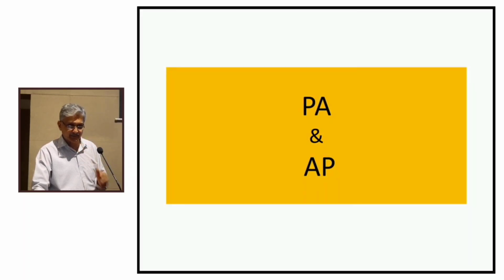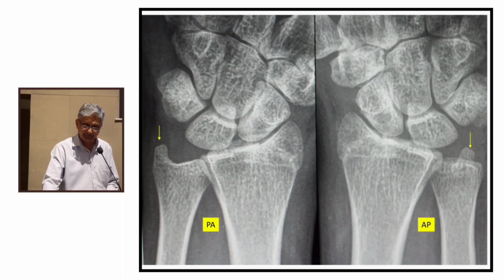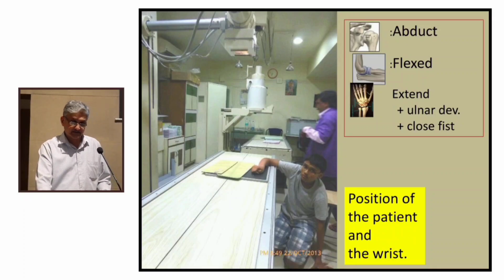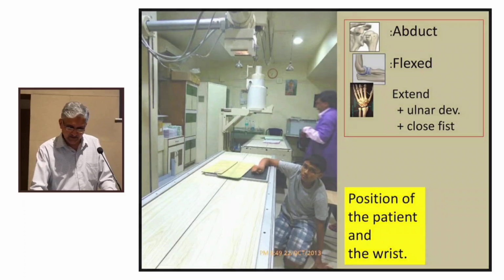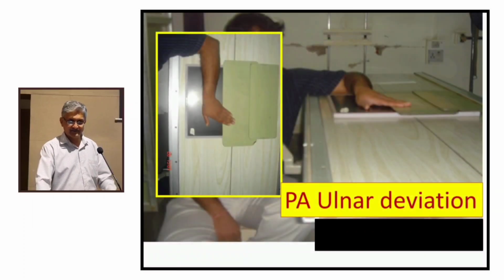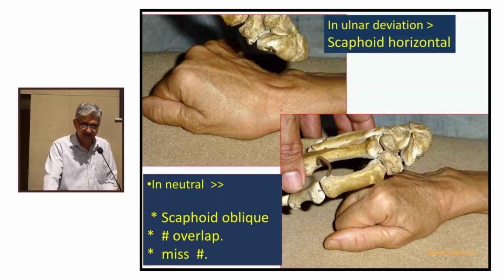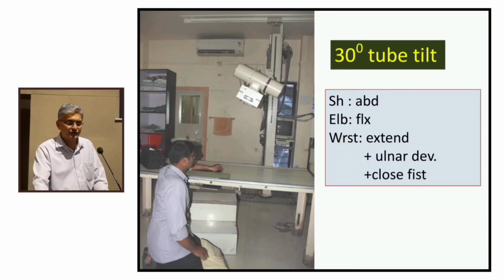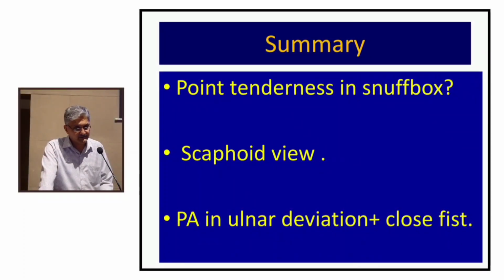X-ray of Scaphoid | Hand surgery | Dr. Pankaj Jindal